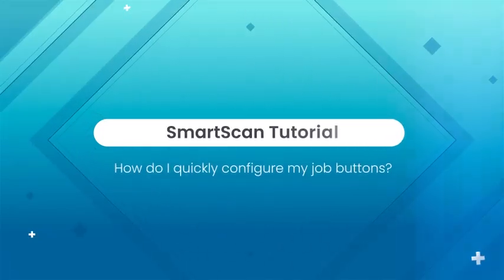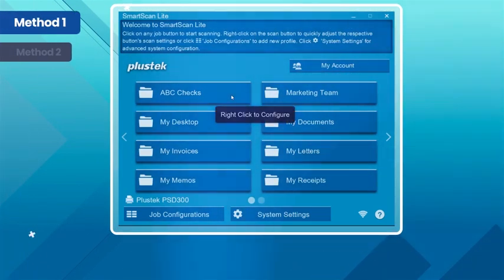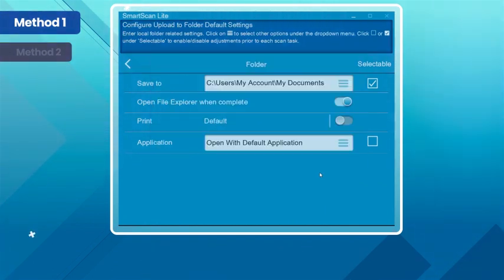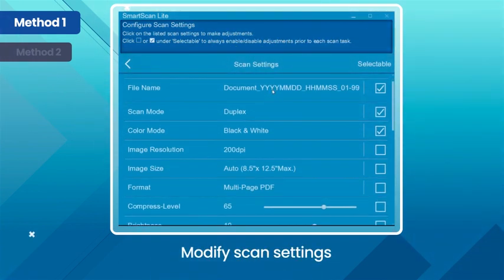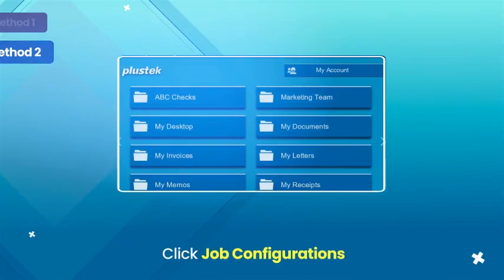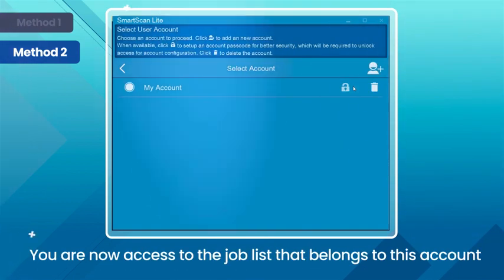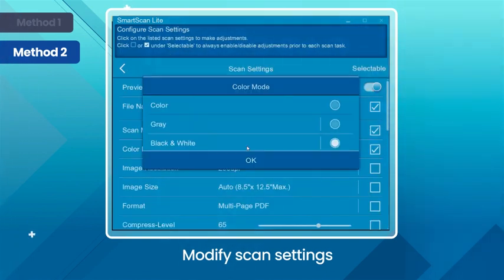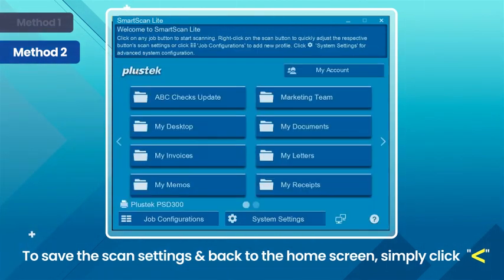SmartScan - SmartScan - How do I quickly configure my job buttons?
This tutorial shows you how do I quickly configure my job buttons

Method 1: Directly right-click on the name of job button
Method 2:  In the "Job Configuration" section, click icon to modify the configuration of button